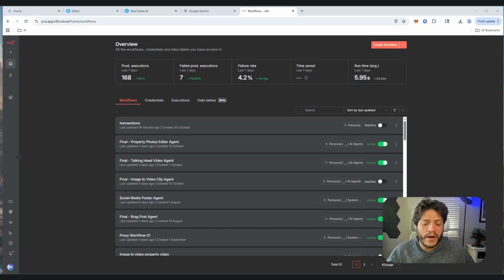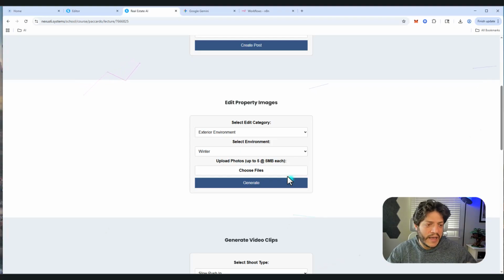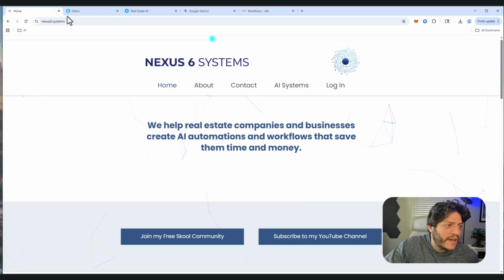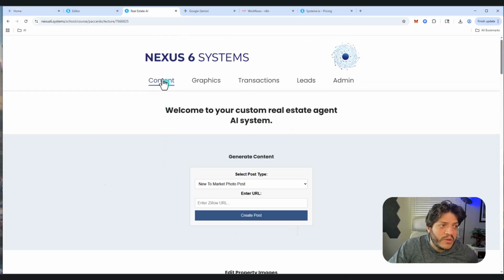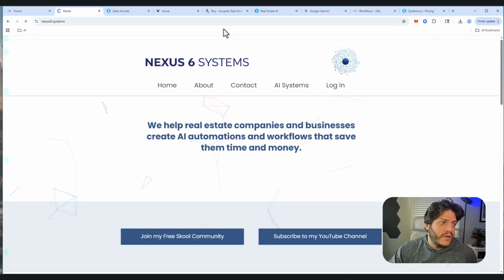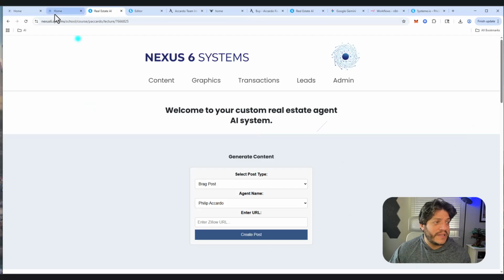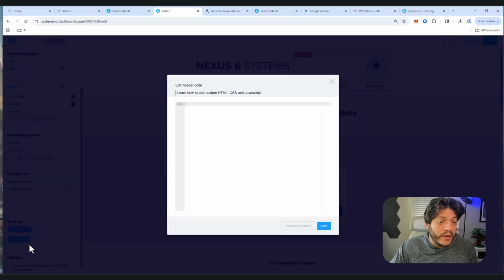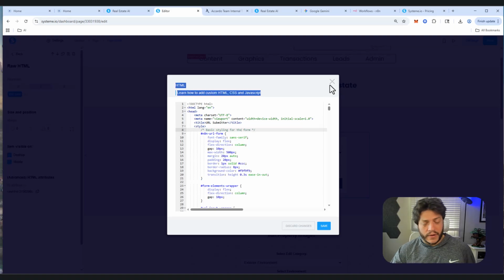My Custom AI Front-End for Real Estate (And Why You Need One)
Your AI workflows in n8n are powerful, but are they easy to use? A back-end automation is only half the battle. To create a truly professional and user-friendly tool for real estate, you need a front-end.

In this video, I break down the concept of building a custom front-end (a user interface) for your real estate AI agents. We'll cover the "why," the pros, and then I'll give you a complete, behind-the-scenes walkthrough of my own AI agent front-end.

This is the key to turning your complex workflows into a polished, simple, and valuable tool that you (or your clients) will actually want to use.

🛠️ RESOURCES & LINKS

Join My FREE Skool Community: Get access to my n8n workflows, ask questions, and connect with other AI/real estate pros!

Build Your Own Front-End (Systeme.io): I use Systeme.io to build my front-end, sales funnels, and websites. It's an amazing all-in-one tool.